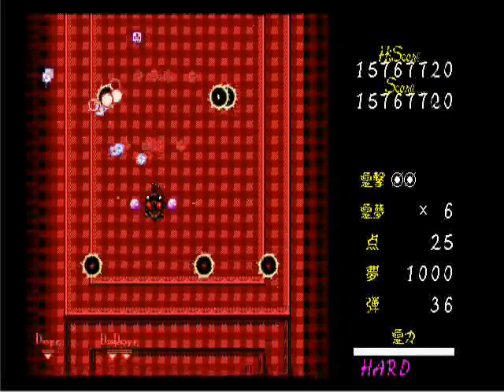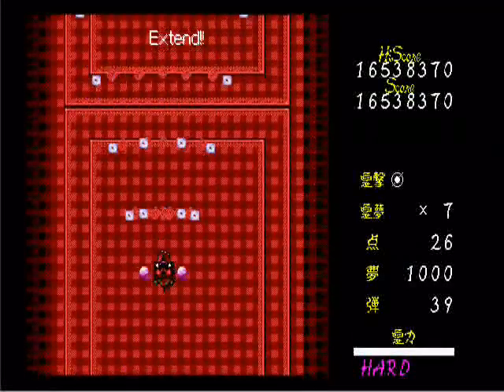Let's Play Lotus Land Story 2: She's Just a Stage 3 Boss?!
Elly is the bane of my existence in this game, it will never cease to baffle me that I can handle the later bosses better than her.  Even more sad is the fact that she is merely a Stage 3 boss.